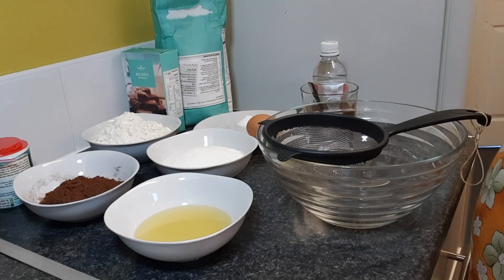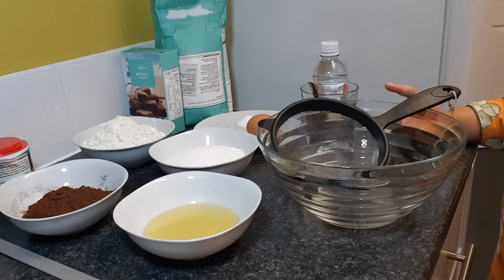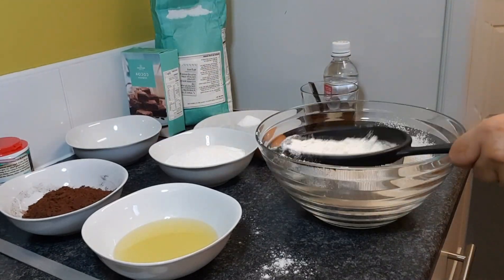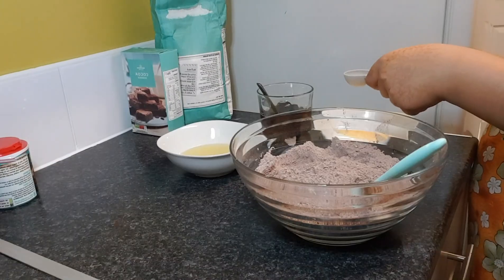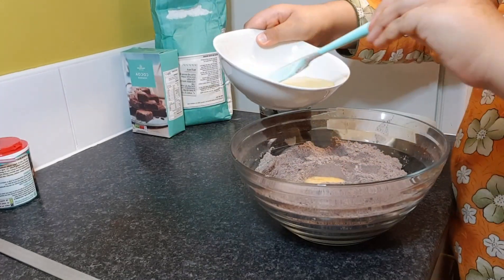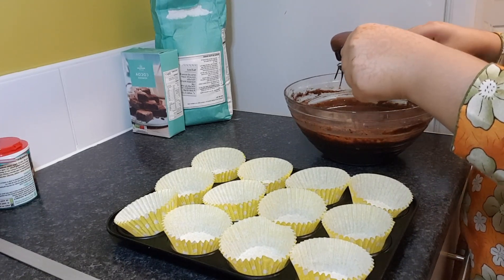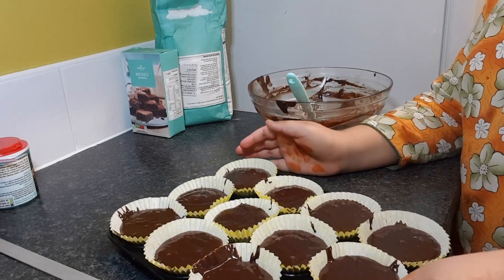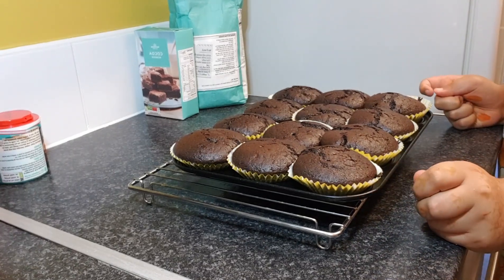Chocolate cupcakes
1 1/2cup all purpose flour
1tsp baking soda
1/2 tsp salt
1/2 cup cocoa powder
1 cup suger
1tsp instant coffie
1 cup water
1/3 cup oil
1 medium egg
1tbsp vinegar